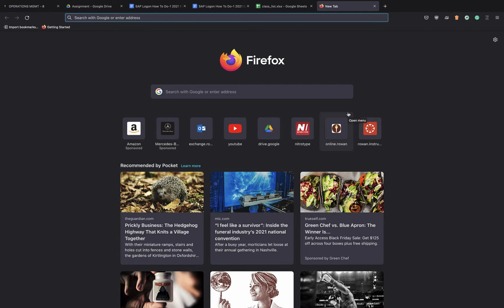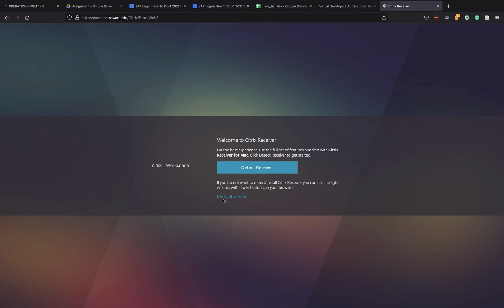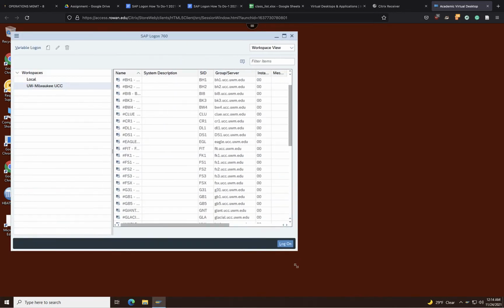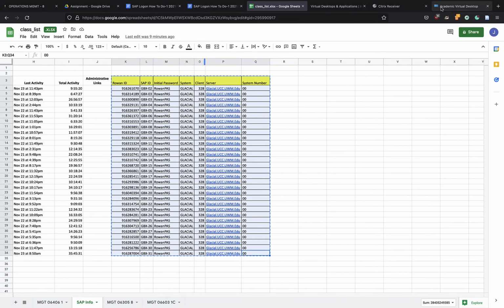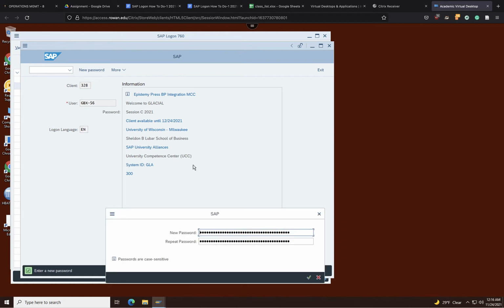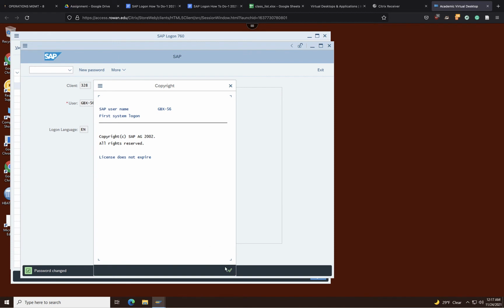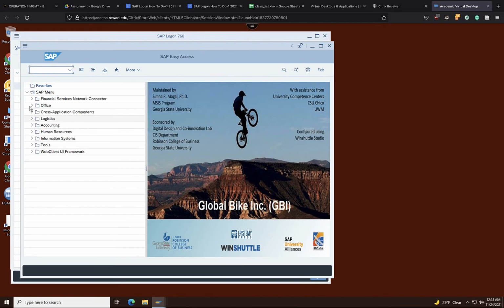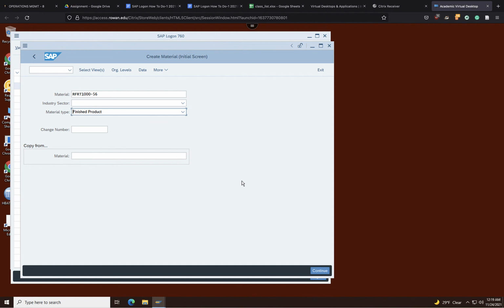How to Log on to SAP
Server: GLACIAL, SAP Exercises